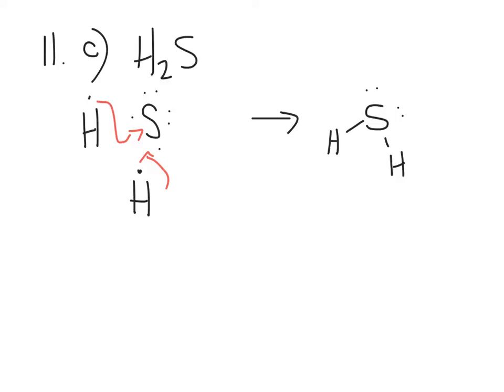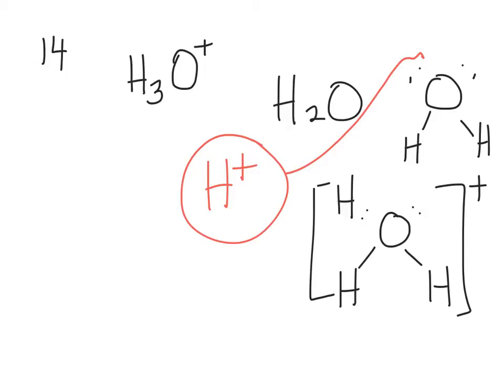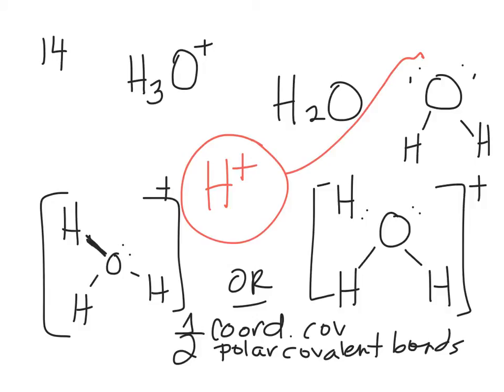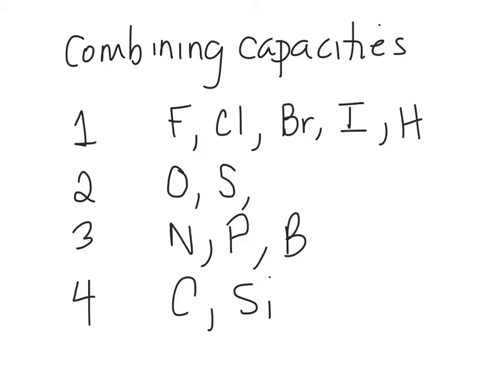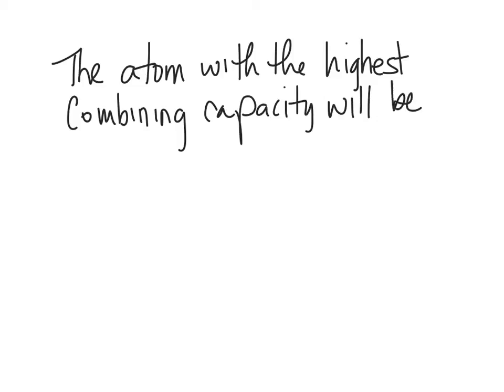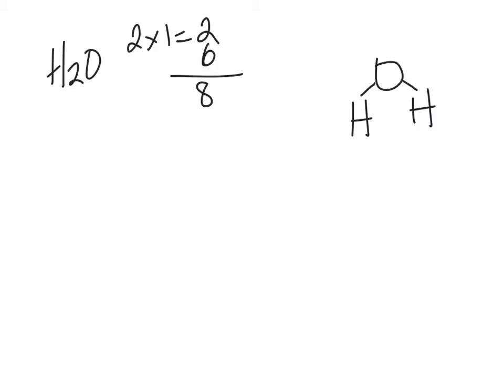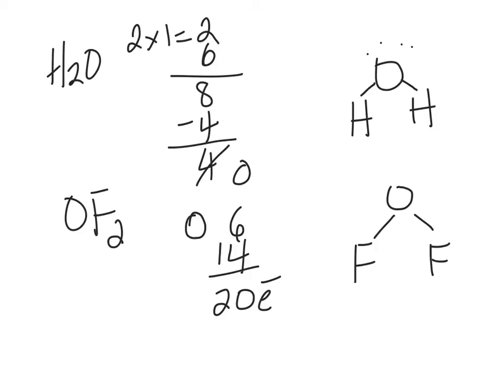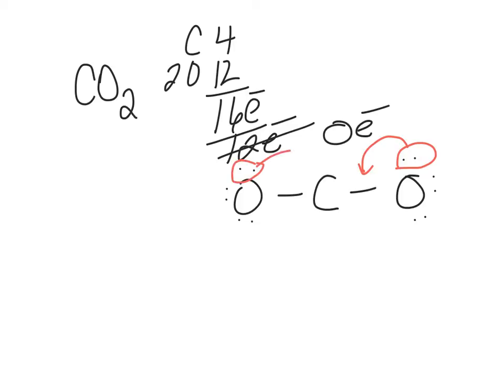lewis structures p4